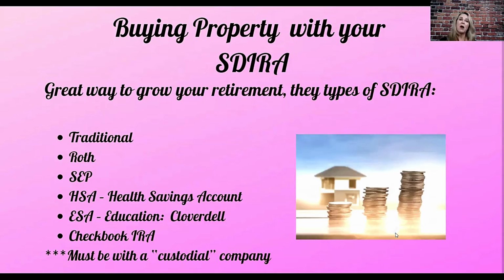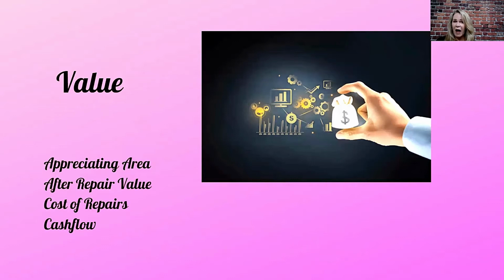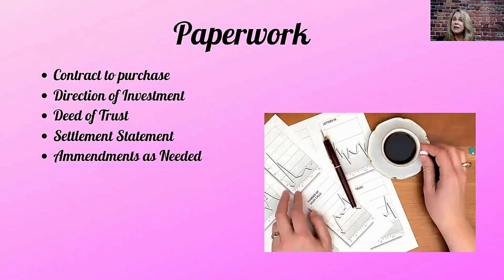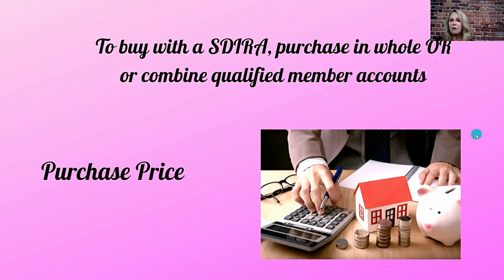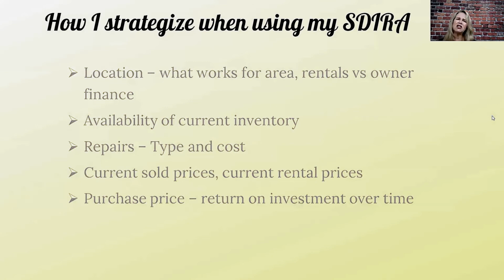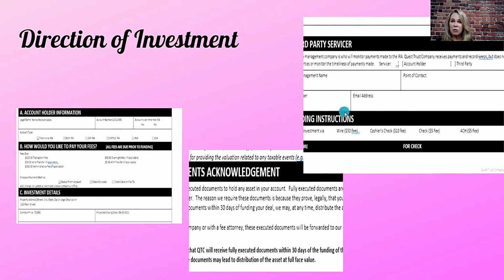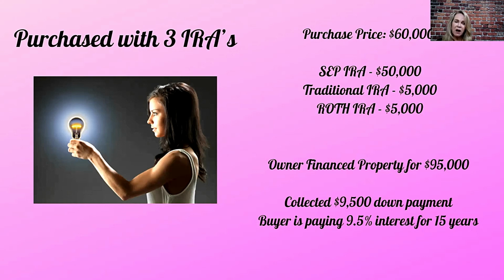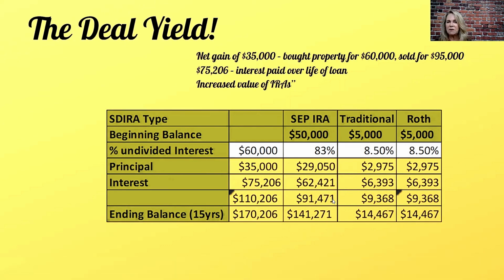Investing with a Self-Directed IRA: A Wealth Building Strategy: How to buy property with a SDIRA!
The Inspire Conference - start your real estate investing business or take it to the next level.

Learning to buy real estate with a self-directed IRA takes some time to understand the process and paperwork needed to complete the transaction correctly.

In order to invest with a self-directed IRA, your IRA needs to be with a custodial company that allows you to direct how your funds are invested, what type of asset – you can use a self-directed IRA to invest in other assets, but what this article will focus on is buying real estate.

 When  buying a property with a self-directed IRA, there are three things to consider:
1. Location

2. What is the value/ARV

3. Exit Strategy

 As in any transaction there is always paperwork, and when buying with a self-directed IRA you will still use the same contract and Addendums, close at a title company that understands the right paperwork
In addition, through the custodial company, you will use the:

Direction of Investment Form
This tells the custodial company how you are using your funds in the IRA – the IRA will own the property.  The property will be titled in your IRA’s name account.
Because the income and expenses “flow” through the IRA – this is not reported at this time, he income that the IRA is  earning is deferred,  until you take a distribution from the account.

This strategy works if you want to increase your retirement accounts. You can continue to contribute to your IRA while  the IRA earns income from the property.
Once the property is under contract and the Direction of Investment has been submitted and approved, both by the custodial company and the title company, funds will be wired directly from the IRA account – this is not considered a distribution – and the IRA account is the owner of the property.
At closing a Settlement Statement will be prepared.  The other additions to this transaction are:

 Direction of Investment
 Deed of Trust – will have the name of the account holder’s IRA,

When using this investment strategy – there are some rules/considerations that may affect when and what property you will use your self-directed IRA:
When making a decision to use your self-directed IRA  there are some rules that may  that you need to know about:

 Purchase price of the property. The SDIRA must own the property in whole (you can also combine qualified IRA’s)
 Hands off Transaction –  all income and expenses must go through the SDIRA
 Required Documents, custodial company signs on behalf of SDIRA
 Close at either a title company or attorney office that understands the process, documents
Decide the strategy of when to use your Self-Directed IRA:

1. Location
2. Purchase Price
3. Availability of current inventory – rental vs. owner finance vs. short term
4. Best use of self-directed IRA funds to grow tax deferred
5. Ability to combine qualified accounts to buy – each with a percent of ownership on property

This is just one way to buy a property using a self-directed IRA.  If this is a wealth building strategy you would like to learn, please download for free by E-BOOK:  How to Grow Your Self-Directed IRA.  This eBook will give you the fundamentals of investing with a self-directed IRA.

This wealth building strategy is a great way to scale your real estate business and grow your account tax free/deferred.  Over the years, I have used my self-directed IRA:

 Buy Real Estate
 Become a Private Money Lender
 Learn how to use an Option Agreement and with as little as $100 from my SEP account flip a property and net over $46,000 for the SDIRA account tax deferred

It's a great start to learn this wealth building strategy!

If you've always wanted to find out how to invest with a self-directed IRA, today's your day. Thanks so much. Get your copy today!